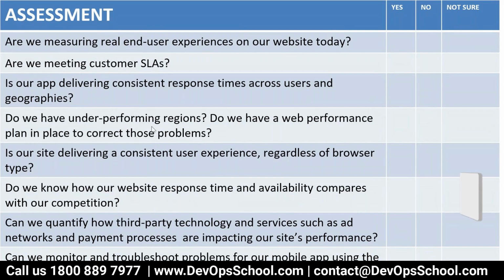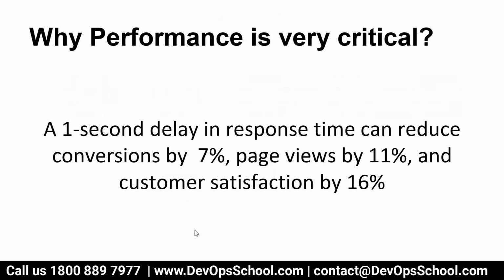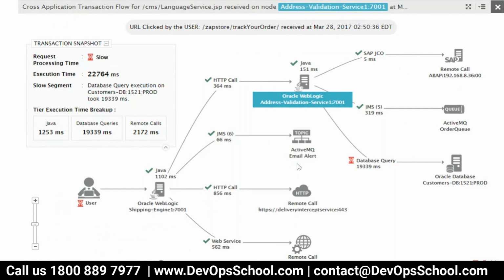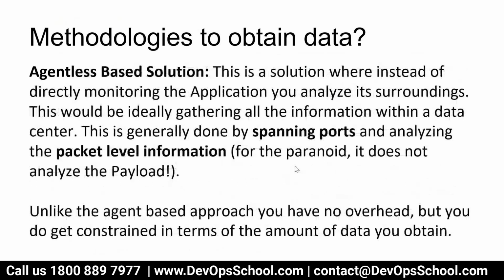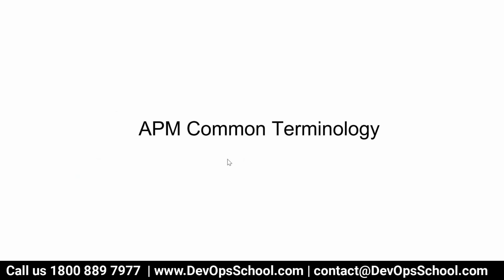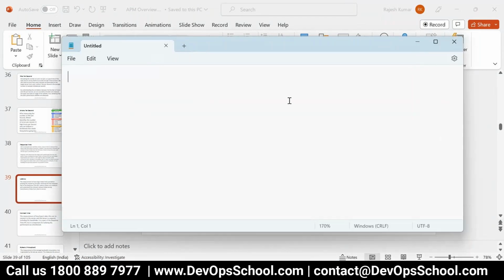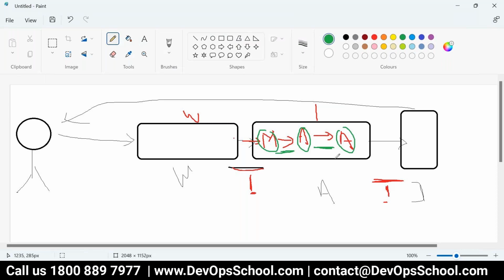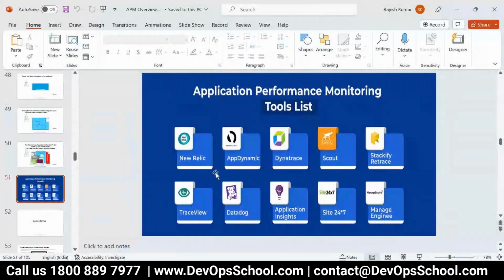Advance New Relic Tutorial from Basic 2024 - Part 4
Agenda
👉 Introduction to New Relic: Overview of New Relic, its purpose, and its benefits in monitoring and managing modern applications.
👉 New Relic Installation: Step-by-step guide on how to install New Relic agents on different platforms (e.g., Java, Node.js, Python, etc.).
👉 Configuring New Relic: Setting up New Relic configurations, including application monitoring settings, alert policies, and integrations with other tools.
👉 Distributed Tracing: Leveraging distributed tracing in New Relic to gain insights into distributed application architectures and identify performance      bottlenecks.
👉 Real User Monitoring (RUM): Understanding and utilizing New Relic's RUM capabilities to monitor end-user experience and identify performance issues from    the user's perspective.
👉 Synthetic Monitoring: Configuring synthetic monitoring with New Relic to simulate user interactions and proactively detect performance issues.
👉 Logs Analysis: Analyzing logs with New Relic to gain visibility into application logs, troubleshoot issues, and detect anomalies.
👉 Alerts and Notifications: Setting up alert policies in New Relic to receive real-time notifications when performance thresholds are breached, and taking    proactive actions.

- Private video is only available for 1199 Plan.

Top 10 Certifications in the world
1. DevOps Certified Professionals (DCP)

2. Site Reliability Engineering Certified Professionals (SRECP)

3. DevSecOps Certified Professionals (DSOCP)

4. Master in DevOps Engineering (MDE)

5. Kubernetes Certified Administrator & Developer (KCAD)

6. GitOps Certified Professional (GOCP)

7. Master in Observability Engineering (MOE)

8. MLOps Certified

9. DataOps Certified Professional (DOCP)

10. AiOps Certified Professional (AIOCP)